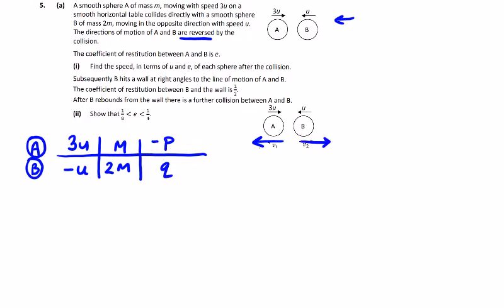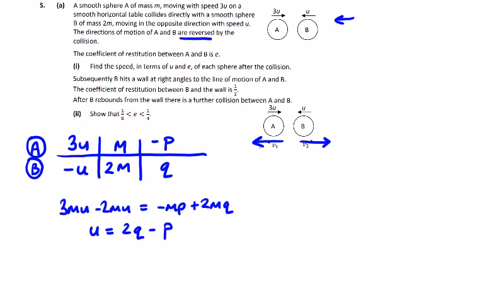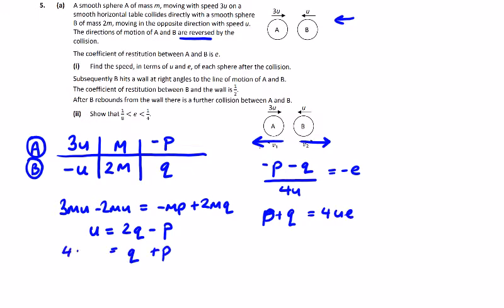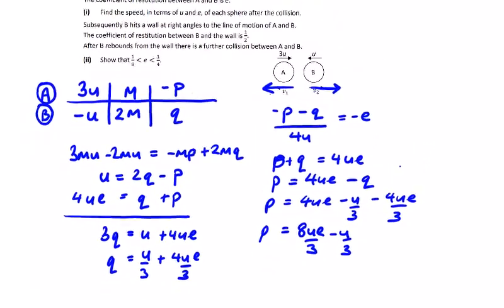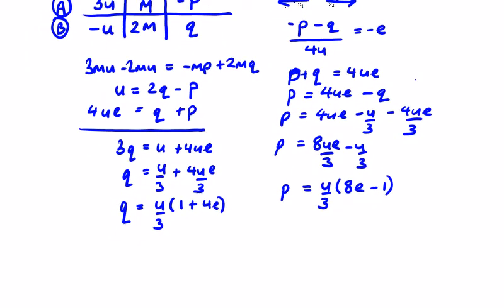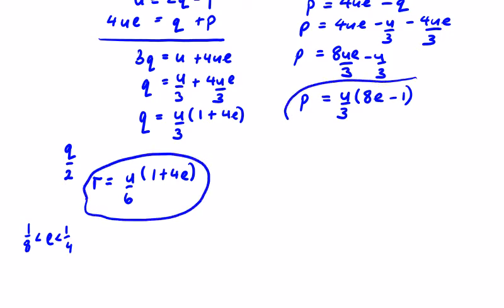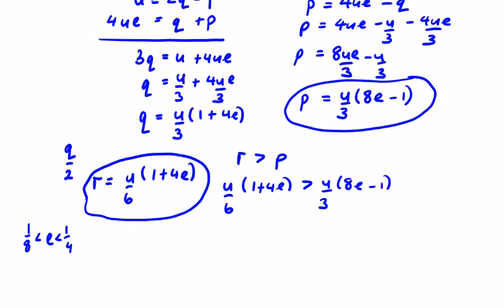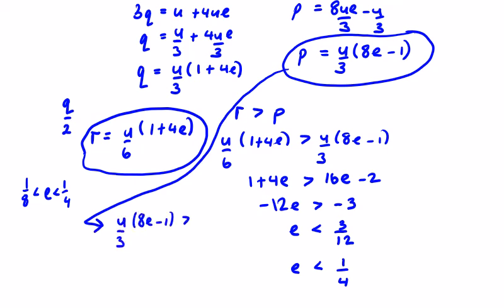Impacts and Collisions 2020 a